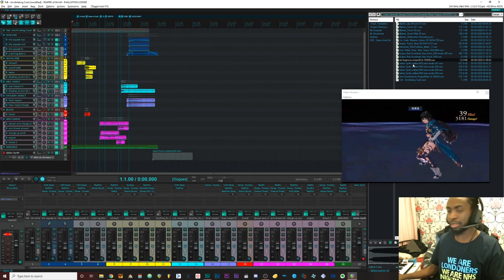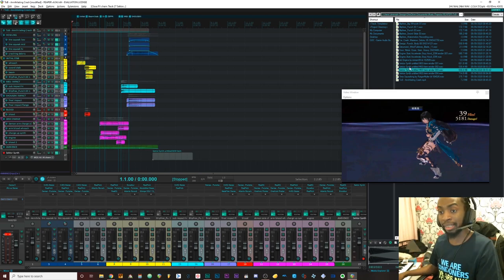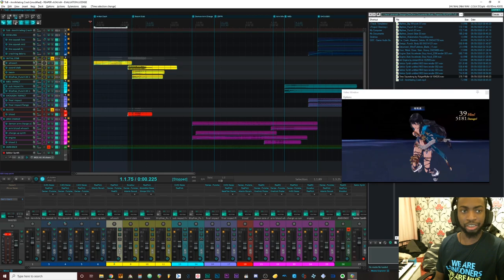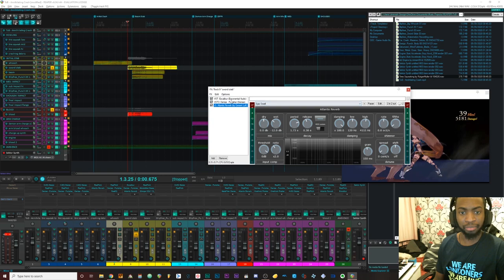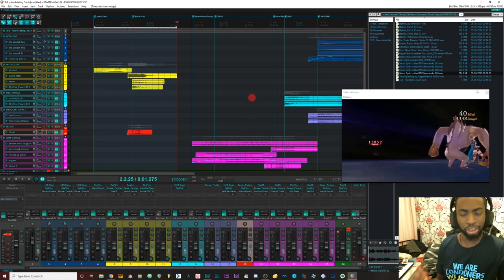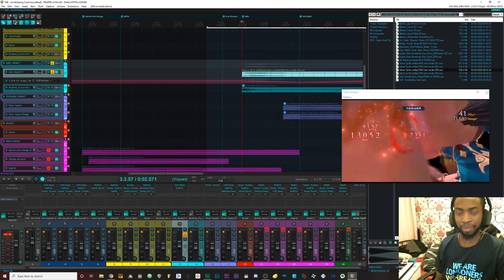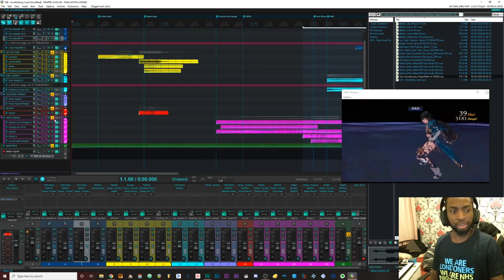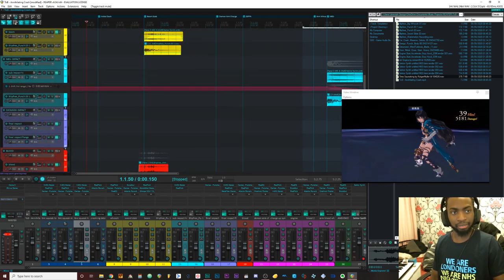BEHIND THE SOUND: Recreating Velvet's "Annihilating Crash" (Sound Design)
Going ahead with some more sound design practice I decided to tackle Velvet's "Annihilation Crash" Mystic Arte from Tales of Berseria! Was quite a fun one to do! This video is a breakdown of how I achieved this by making sounds out of nothing, or making new sounds from other sounds via effects and audio processing. Join me on my journey to learn sound design for myself so I can yet another skill under my belt!

Introduction - 0:00
Part One: Sounds used and animation rundown - 0:44
Part Two: Initial dash and stab beam - 4:41
Part Three: Charge up sound - 6:59
Part Four: The final impact - 10:03

And share as well! All of these things may seem small, but they help immensely. Thank you and stay awesome! :)